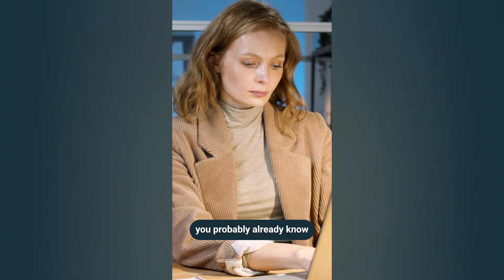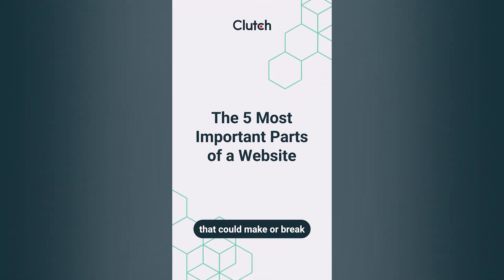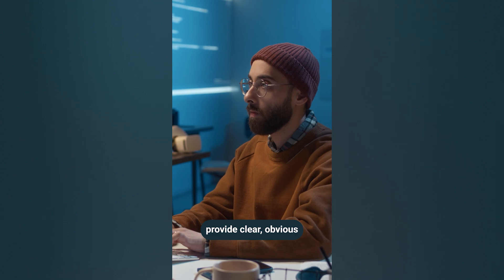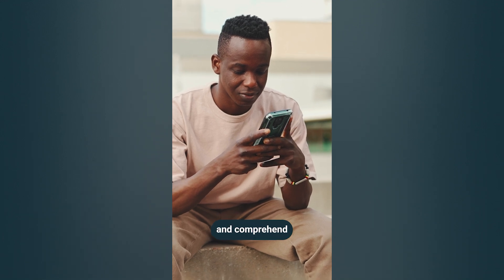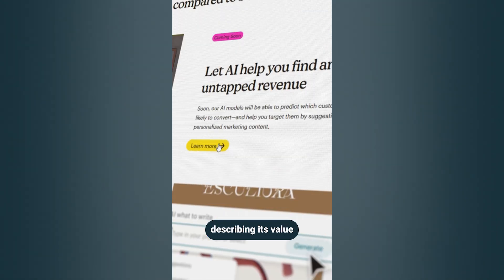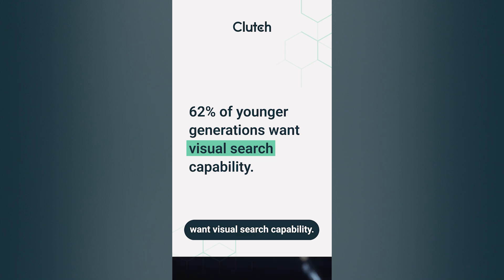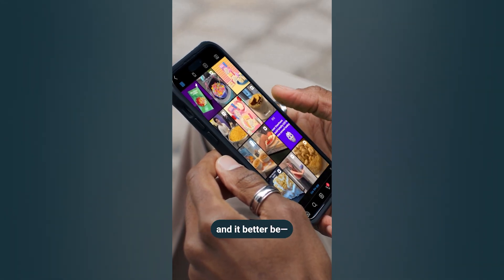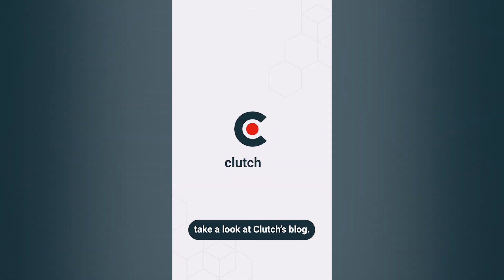5 Essential Parts of a Website Page (and How to Optimize Them)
Want your website to convert visitors into customers? It starts with optimizing the 5 most important parts of your website page. In this video, we break down each element and show you how to enhance them for better user experience and higher engagement.

0:00 -0:24 |  Introducing the importance of web design and online performance
00:25 - 00:47 |  Website navigation and how it impacts bounce rate
00:48 - 01:09 |  What makes titles descriptive and informative
1:10 - 01:37|  Written content’s influence on search engine rankings
01:38 - 01:49 | Why you need to include compelling images and videos
01:50 - 2:29 | How social media buttons can increase sales